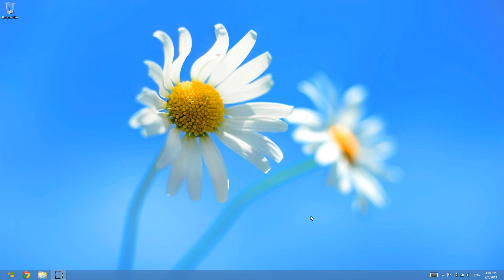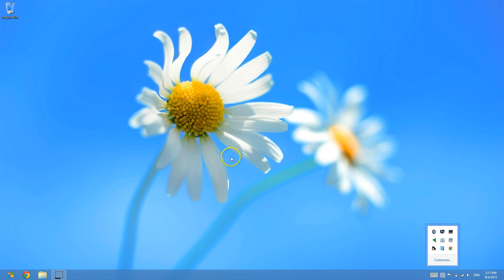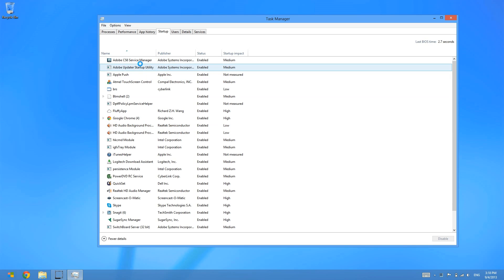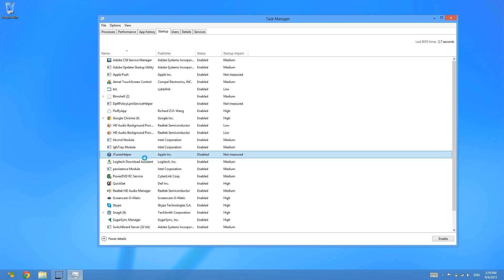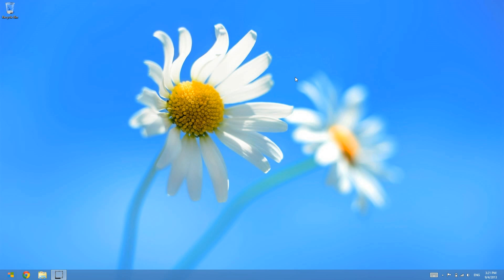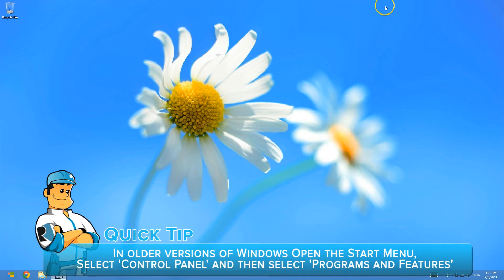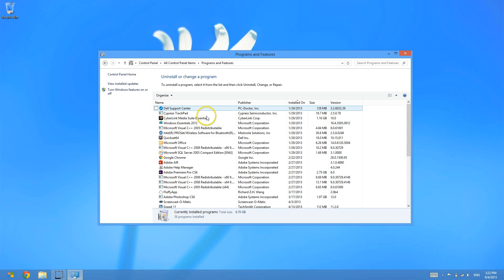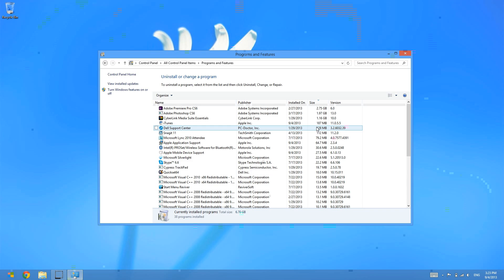How to fix a slow computer in 10 minutes or less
Most people complain of having a slow computer. This video explains the two main ways to speed up your computer.